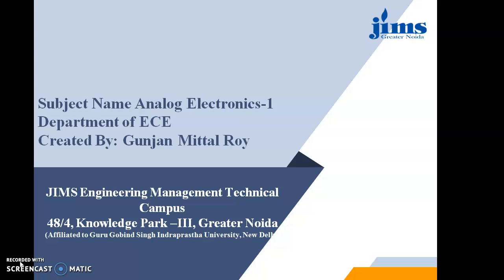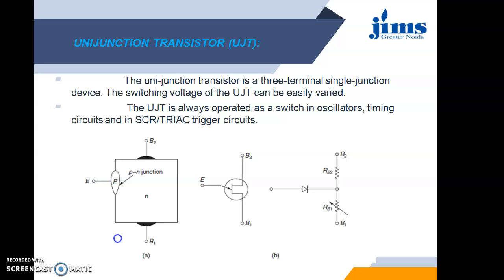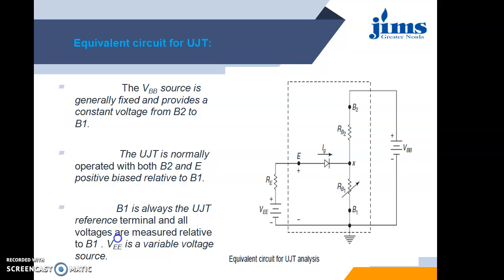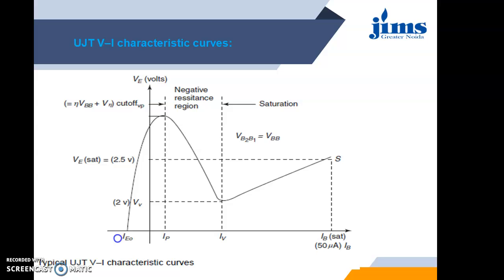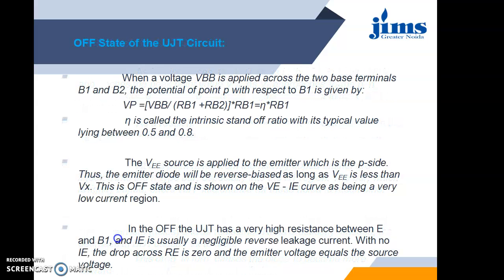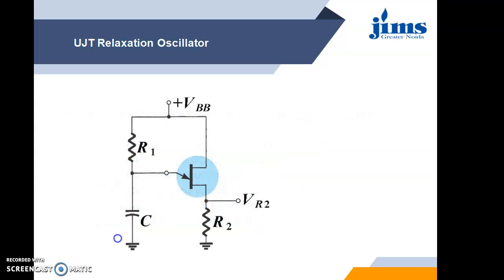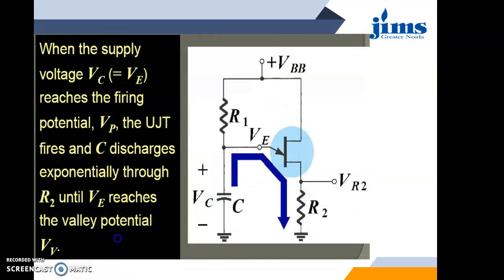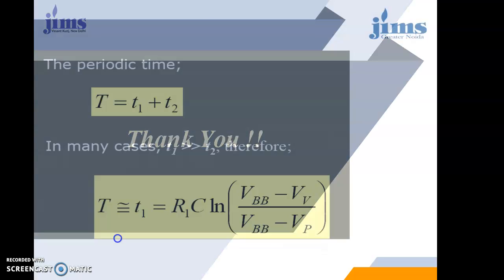21 UJT and relaxation oscillator